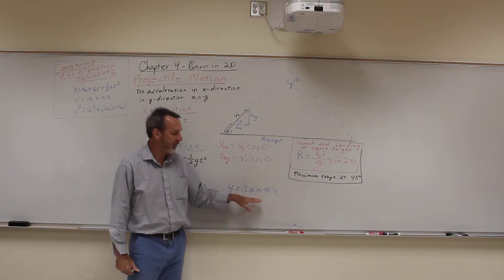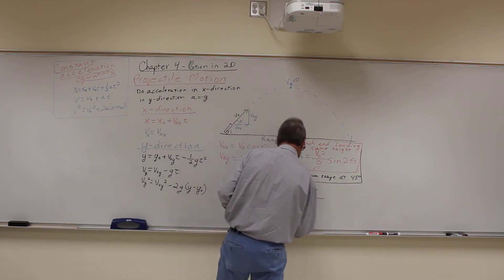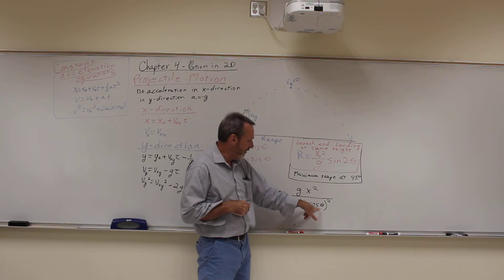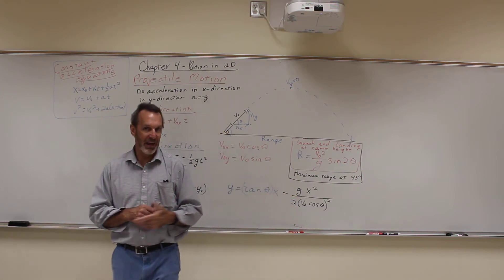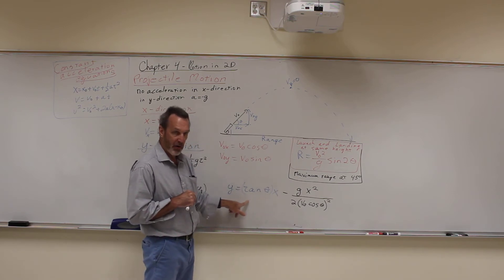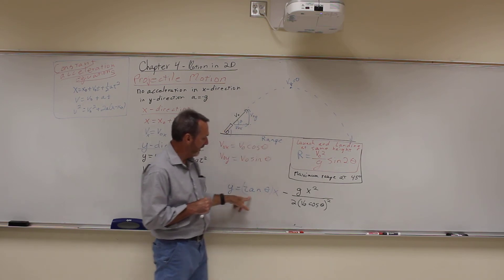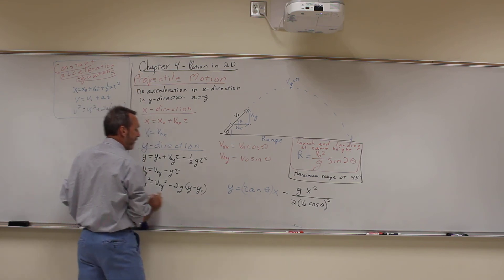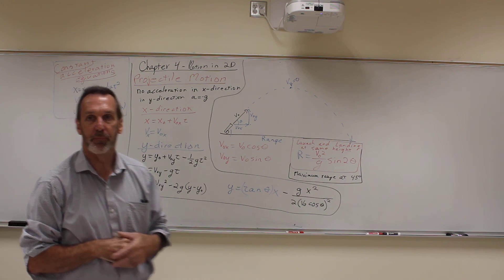PHYS 2425 - Projectile Motion - Part 2